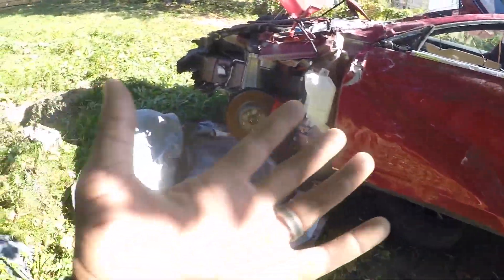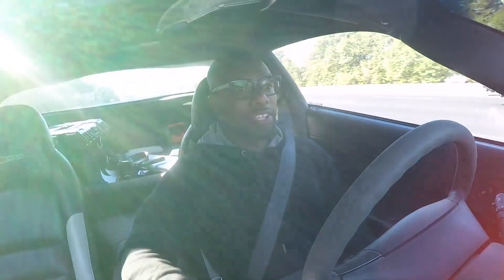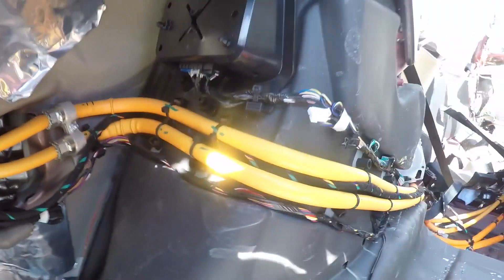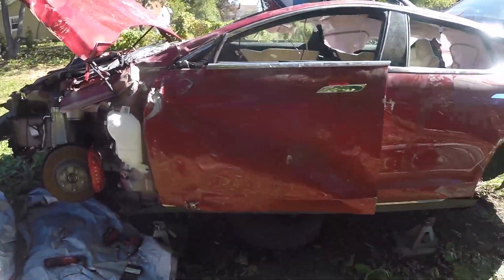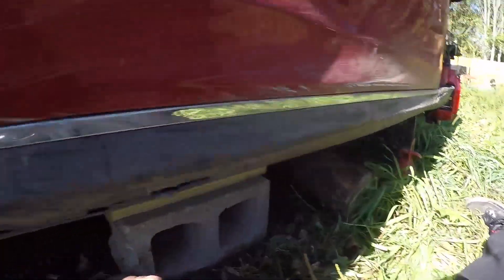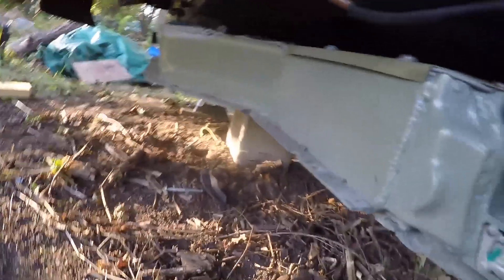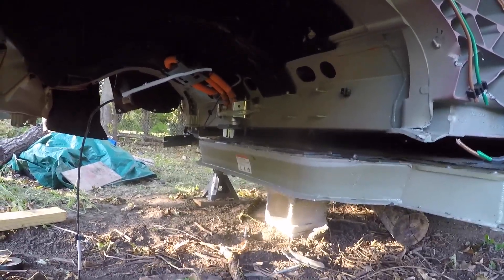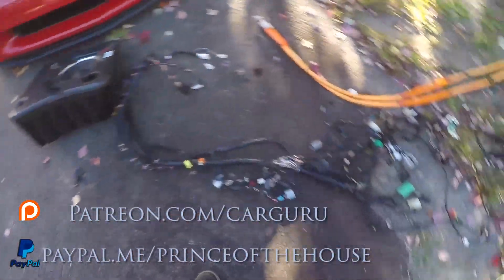Removing a TESLA Battery in your Backyard!?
In this episode my two good buddies help me extensively while I remove the battery pack of the tesla that I'm rebuilding. No lift, no fancy equipment. Just basic hand tools and using whatever I could find In the backyard to help support the battery, I also work out an issue with removing the charge port of a car that was smashed on the side